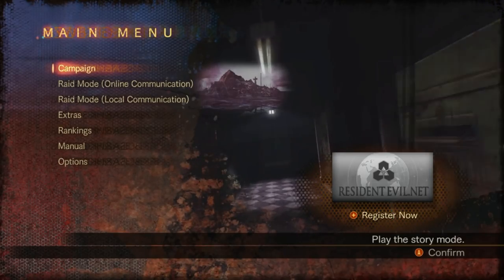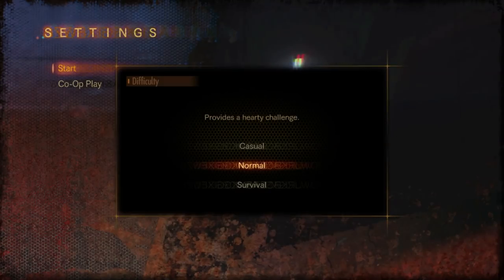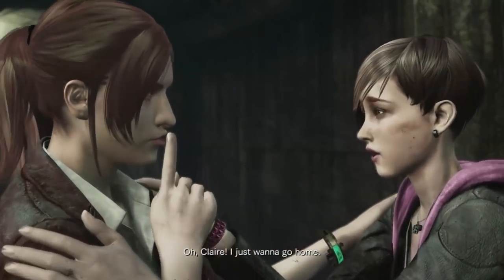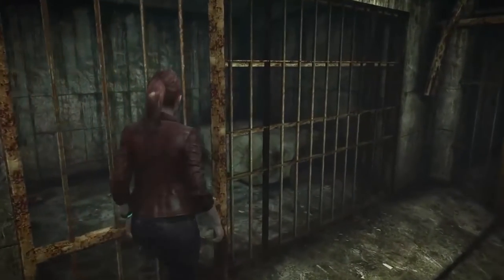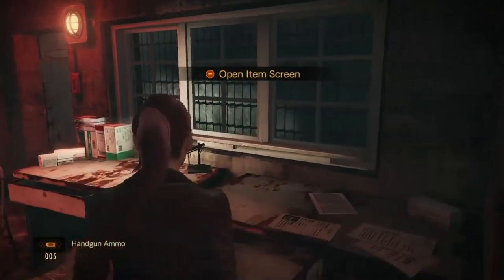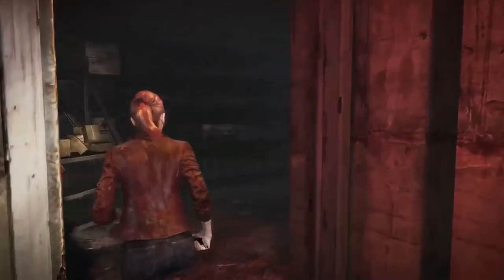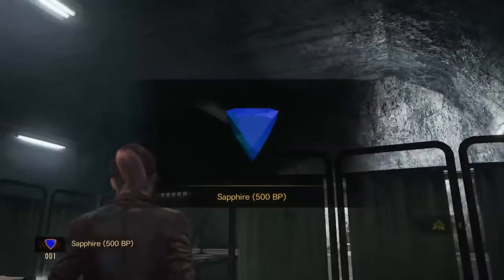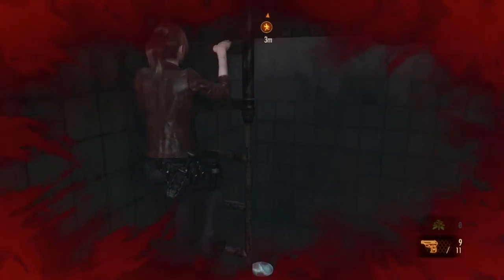Resident Evil Revelations 2 Nintendo Switch Gameplay #1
Resident Evil Revelations 2 Nintendo Switch gameplay is here! How does this version of Resident Evil Revelations 2 hold up on Switch?! Find out right here!
Sponsor PlayerEssence on YouTube Gaming and get cool emotes to use during livestreams!